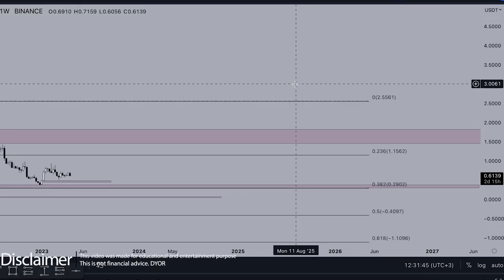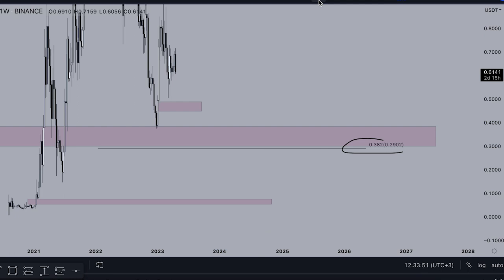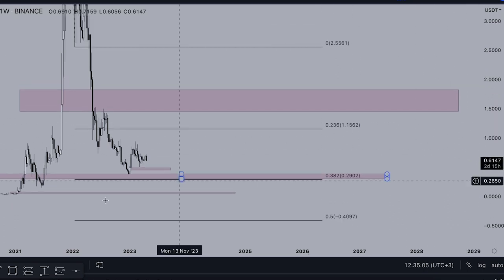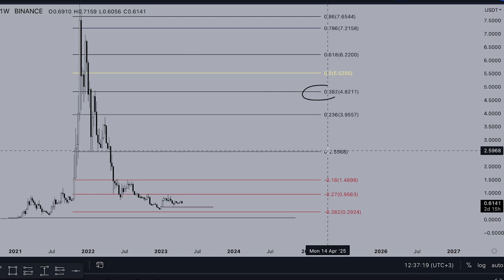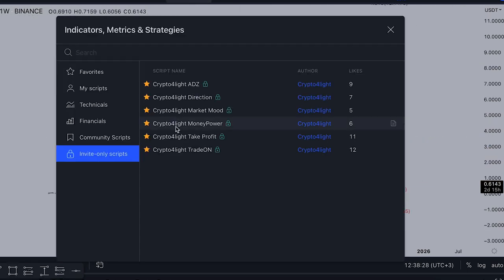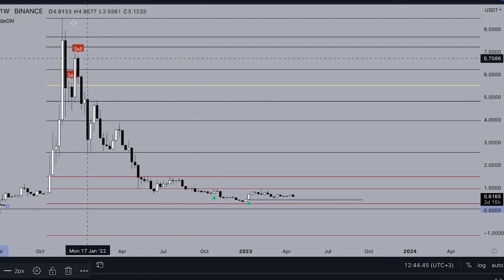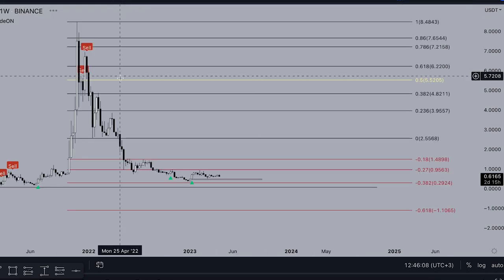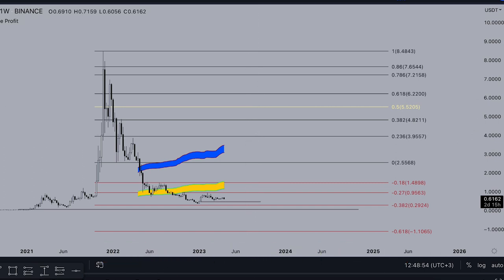Sand Realistic Price 2023. Should you invest in SandBox?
Sand Realistic Price 2023. Should you invest in SandBox? Everything what you need to know about Sand for 2023. My custom indicators set analysis

🔥 *MAXIMUM DISCOUNTS ON EXCHANGE COMMISSIONS for Crypto4light:*

⏰ Time Stamps ⏰

🔑 Topic keywords